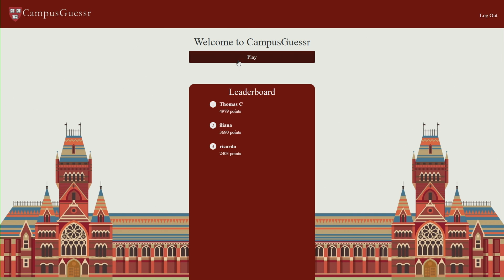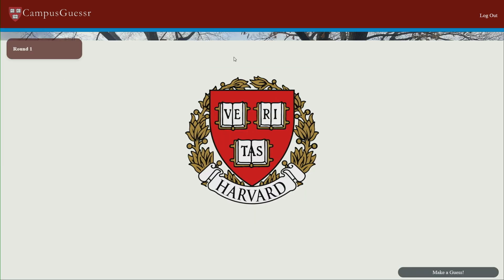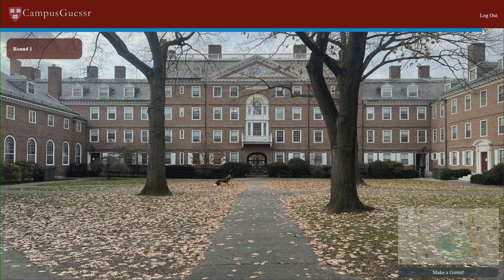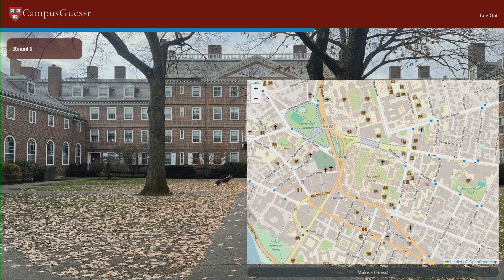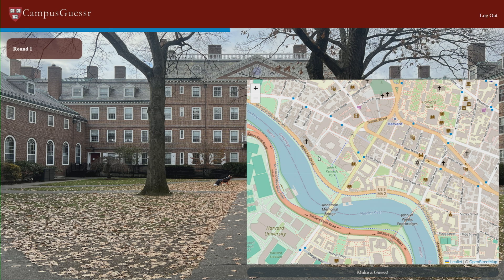CampusGuessr - CS50 Fair 2023 at Harvard